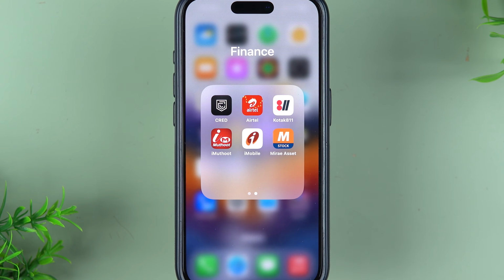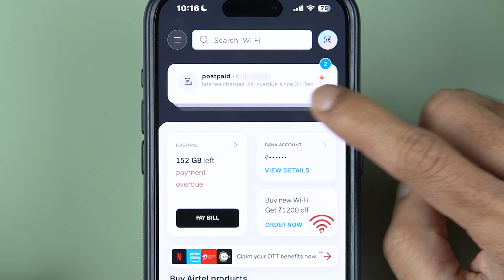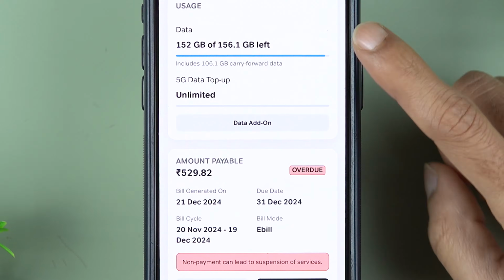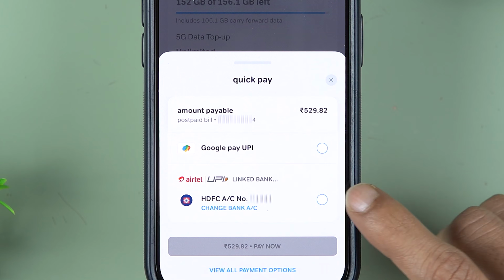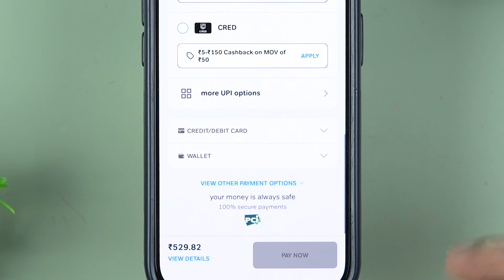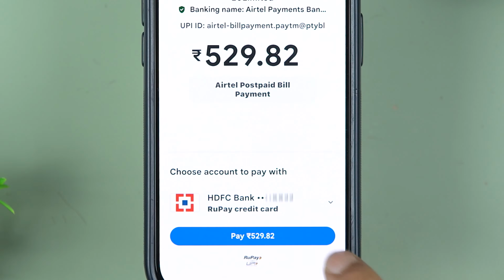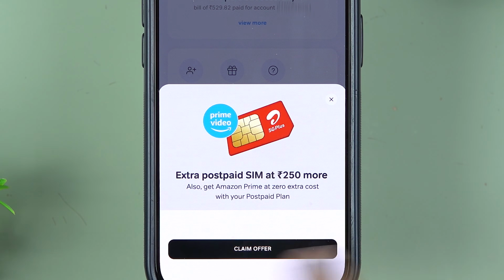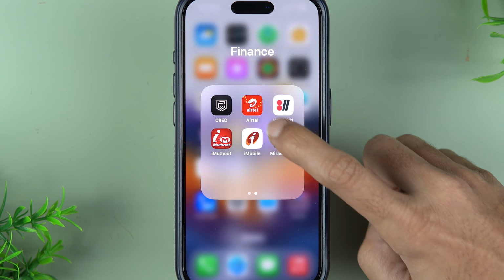How to Pay Airtel Postpaid Bill Online? Pay Your Postpaid Bill in Airtel Thanks App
How to pay airtel postpaid bill through mobile? In this video I have explained and demonstrated the step-by-step guide about how to pay your postpaid bill through the mobile app- Airtel Thanks. Download this  Airtel app, login to your account, and follow the given steps, and let me know your queries in the comments.